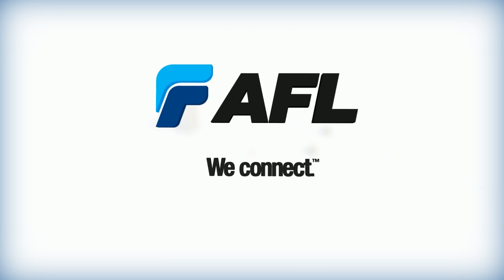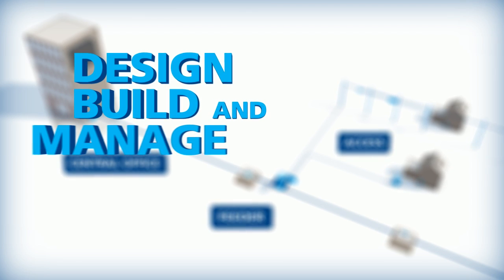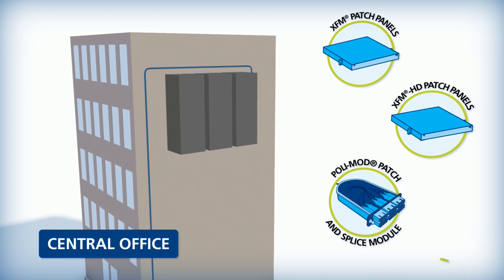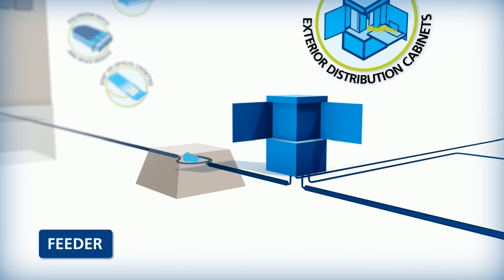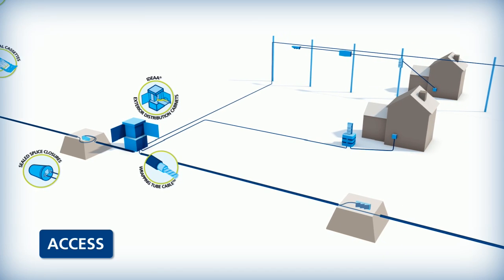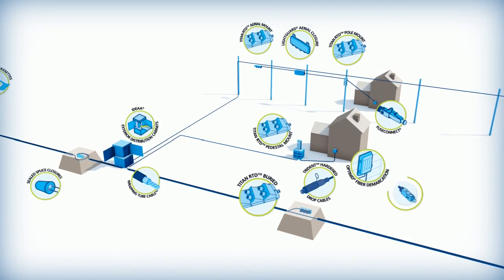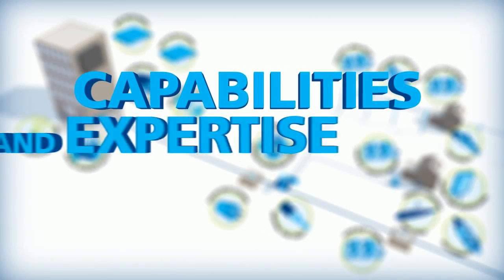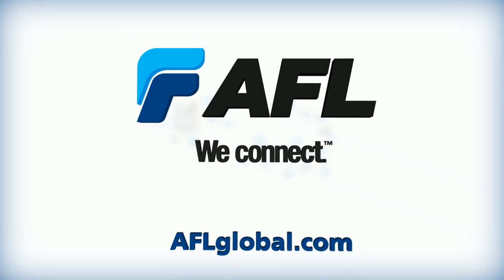AFL's true end-to-end solutions for FTTX networks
From the Central Office, through The Feeder in the middle mile, and to Access in the last mile, we help customers design, build, and effectively manage successful FTTX networks that integrate voice, data, and video applications to keep consumers connected.